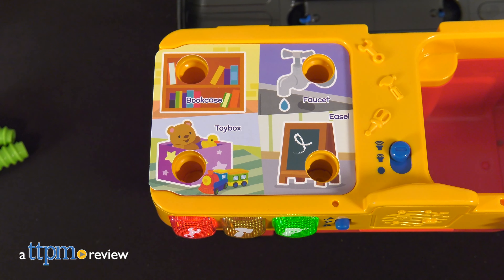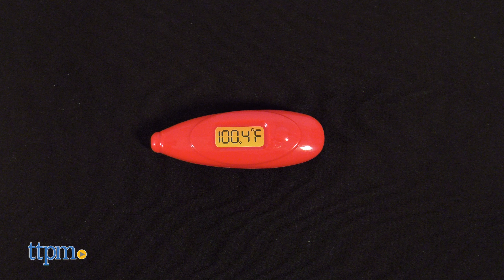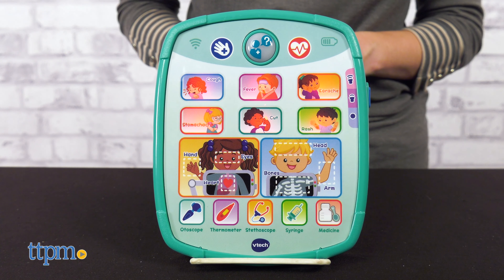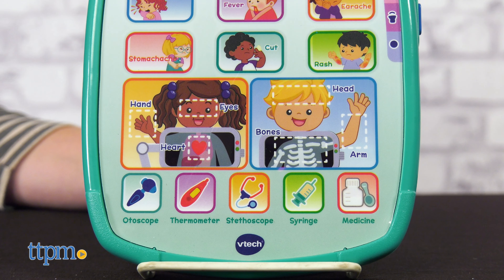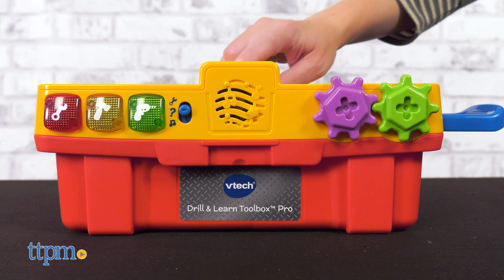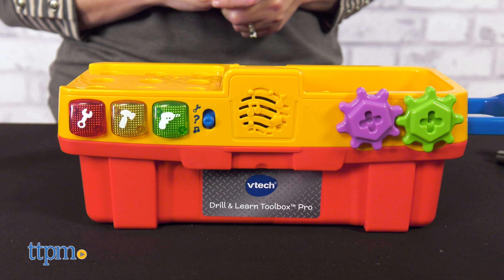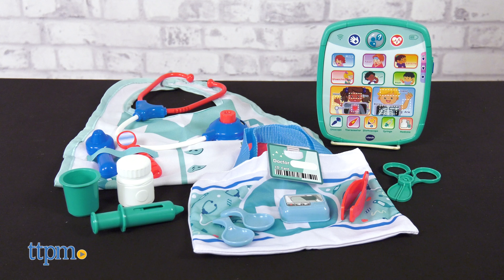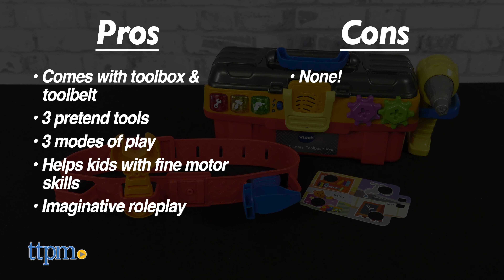Smart Chart Medical Kit and Drill & Learn Toolbox Pro from VTech Review!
NEW Smart Chart Medical Kit and Drill & Learn Toolbox Pro from VTech! These roleplay toys let preschoolers try on the careers of doctor and construction worker. Both interactive toys have multiple ways to play and come with multiple accessories. See more in this video review! For full review and shopping info

Product Info: Pretend to be a doctor with the Smart Chart Medical Kit! Dress up in the doctor's smock and use the 16 play pieces to care for pretend patients. Play fix-it with the Drill & Learn Toolbox Pro! It comes with a pretend hammer, wrench, and drill, plus an interactive toolbox with three modes of play.